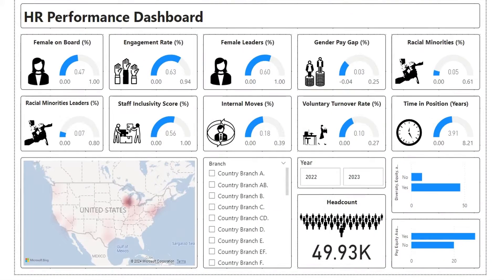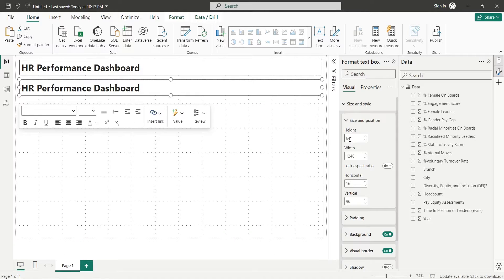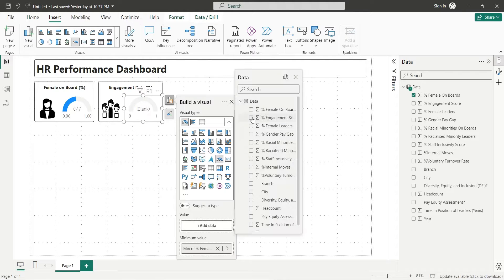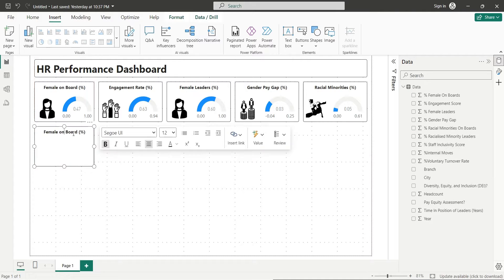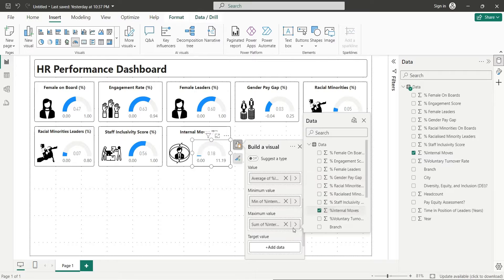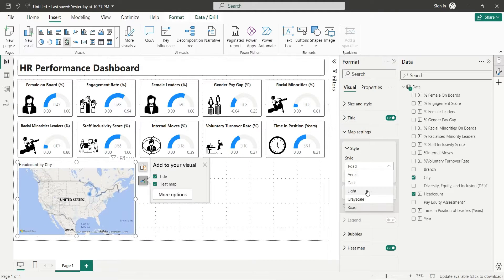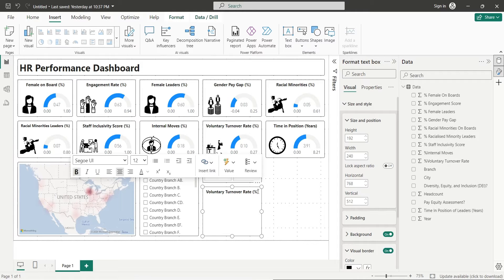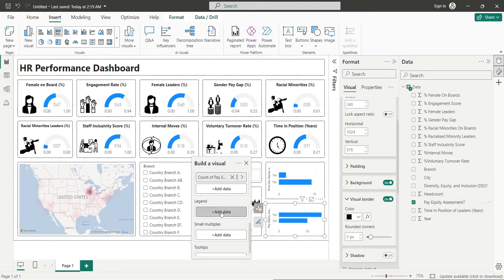Power BI: Creating a Stunning HR Performance Dashboard using Images and Slicers and Visuals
This video tutorial creates a beautiful HR performance dashboard in Power BI. The dashboard will include KPIs (Key Performance Indicators) such as female on board, engagement rate, and headcount. It will also use visuals like gauges, bar charts, slicers, and a map to represent the data. You will learn how to add images and format the dashboard to improve its visual appeal. By the end of the video, you will have a complete HR performance dashboard you can use to track and analyze your company's HR data.